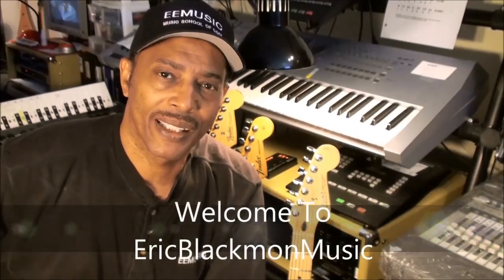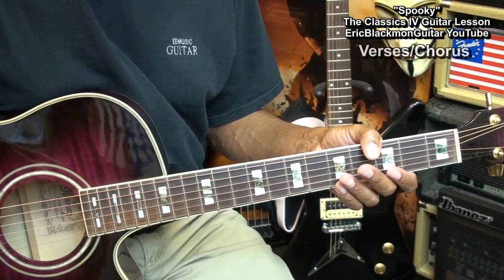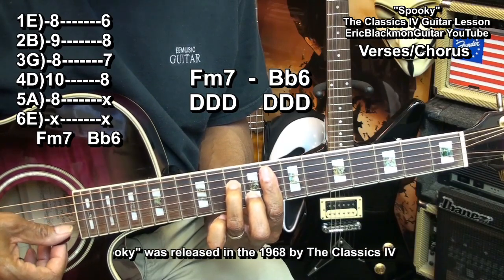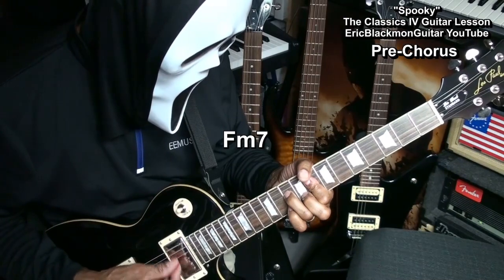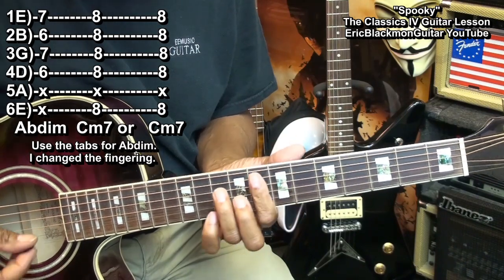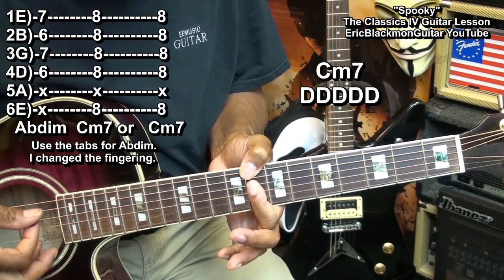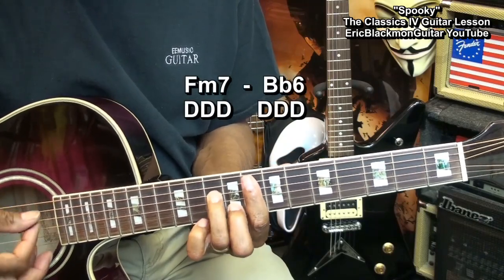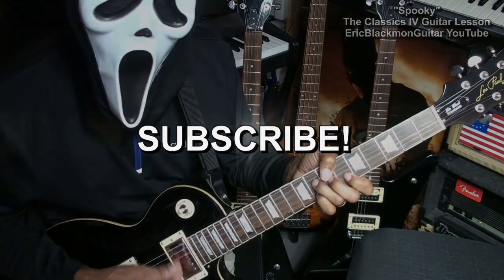SPOOKY The Classics IV Guitar Lesson Re-Post W Corrections